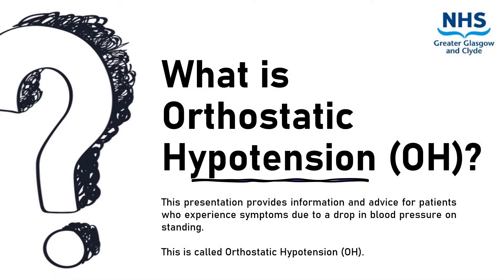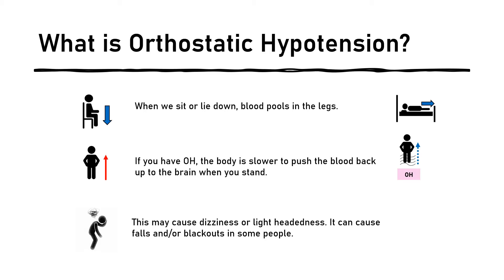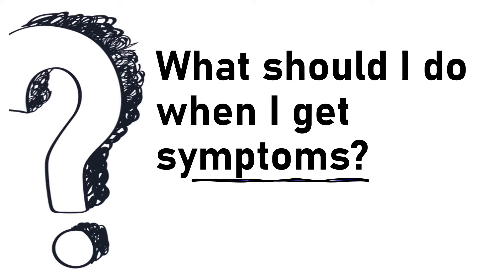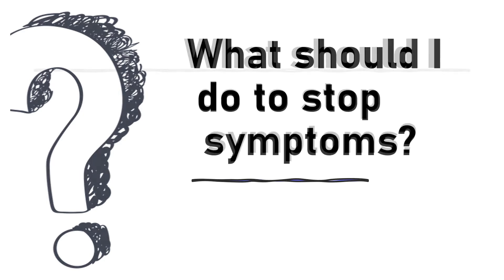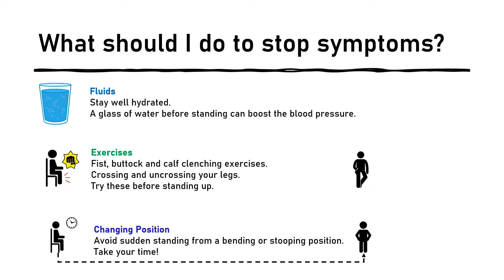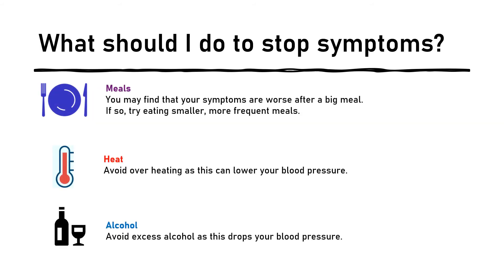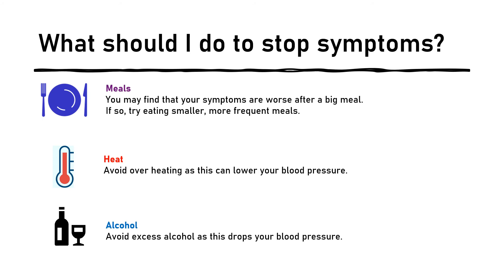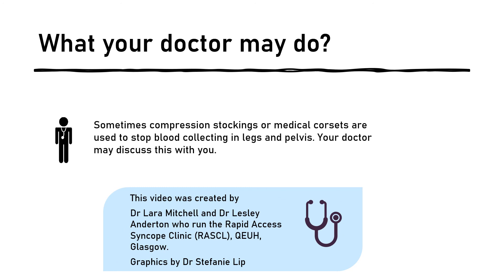NHSGGC - Orthostatic Hypotension (OH)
Information and advice for patients who experience symptoms due to  a drop in blood pressure on standing.  This is called orthostatic hypotension, or OH for short.

Dropping blood pressure, Orthostatic hypotension, Postural hypotension, Syncope, Blackouts